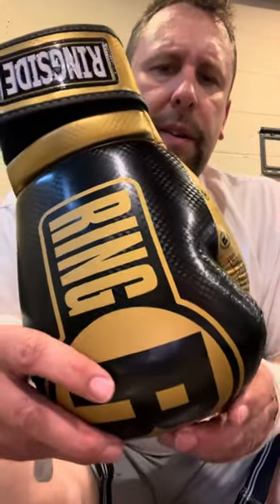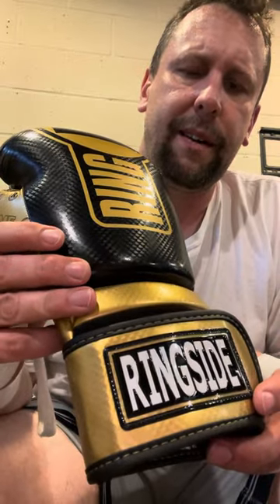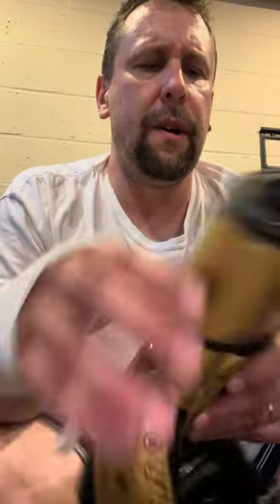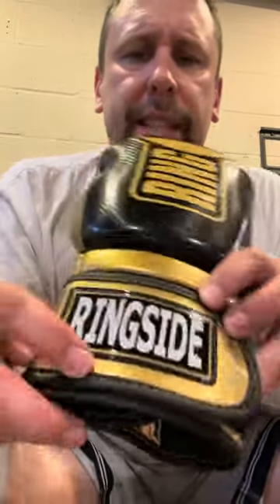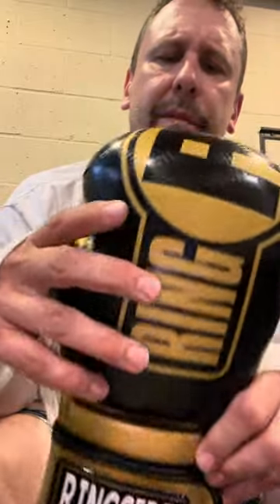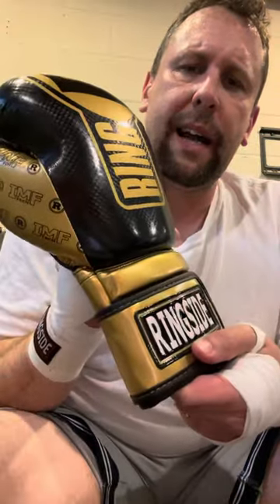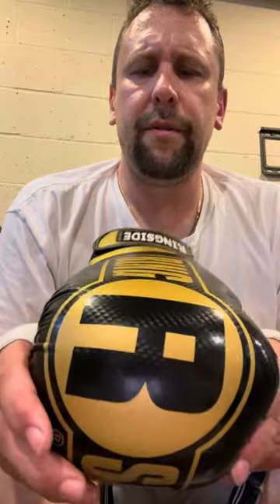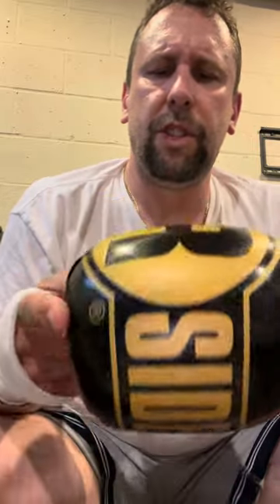Review of Ringside Apex sparring glove.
Nice boxing glove 55 dollars all day on Amazon . Comes in several colors.